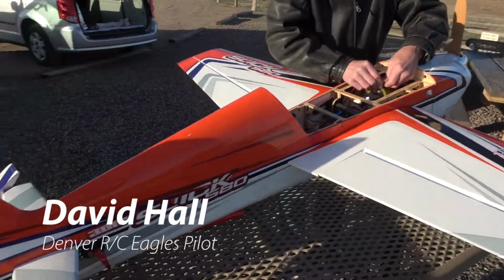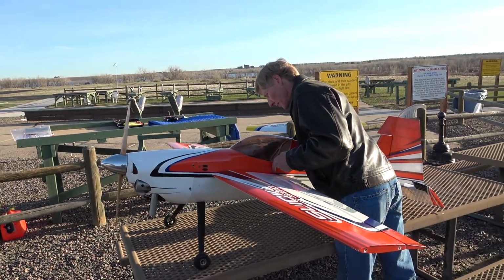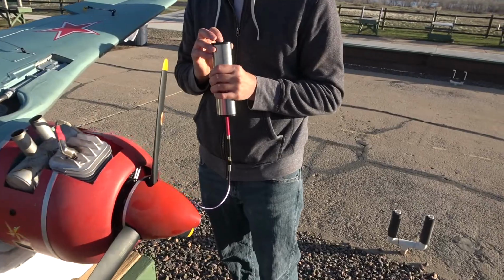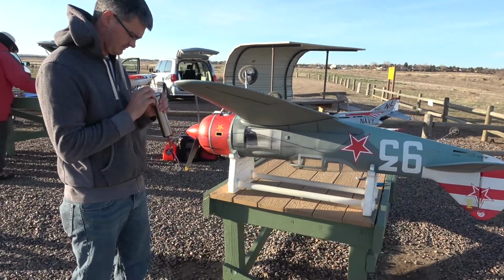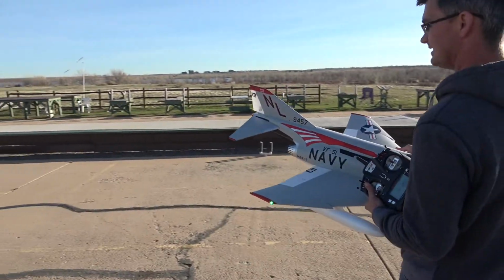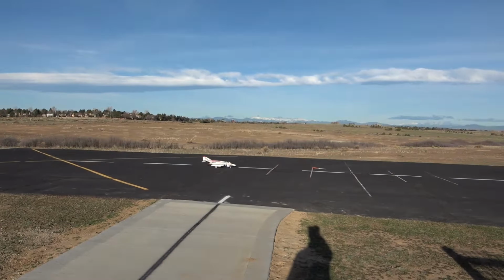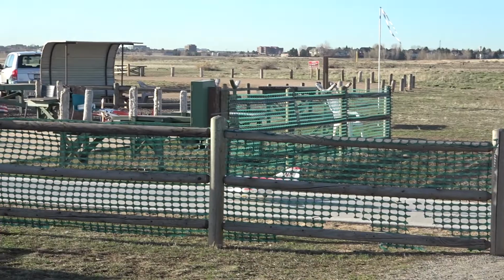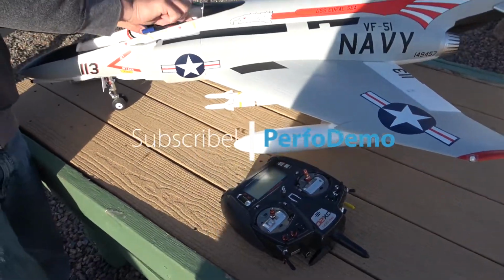A Day at the Model Airfield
Here is a regular day at the model airfield with David Hall and Joshua Bybee early in the morning. Enjoy!